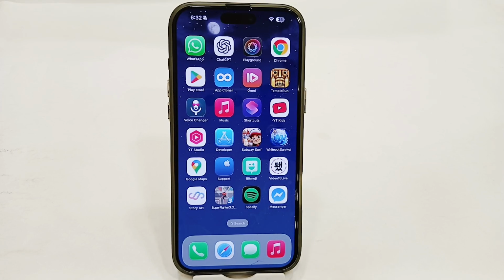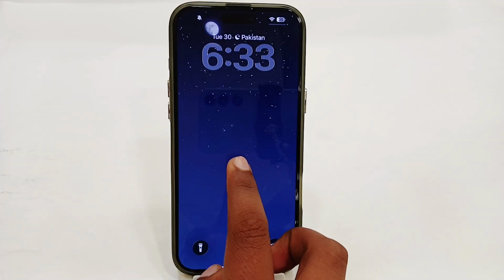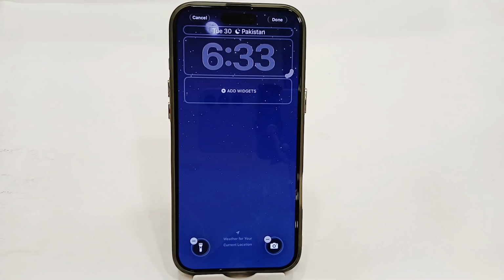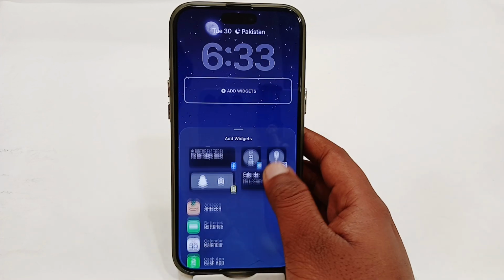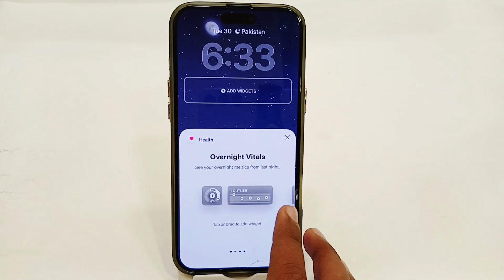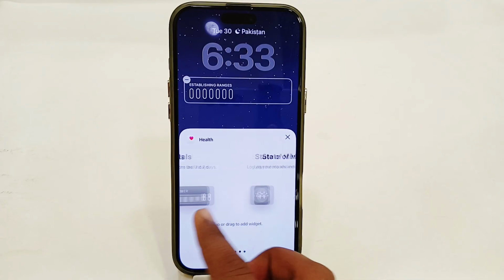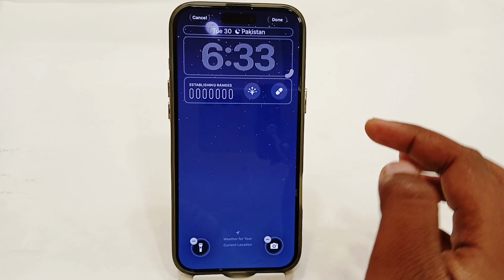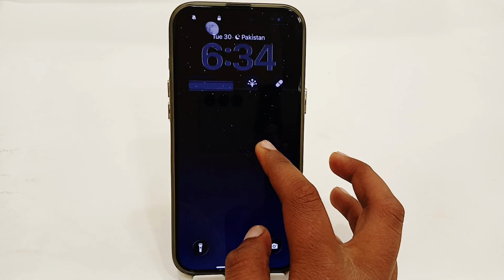How to Add Health Widgets to iPhone Lock Screen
YouTube Description

Want to track your health and fitness directly from your iPhone lock screen? In this video, I’ll show you how to get Health widgets on your iPhone lock screen so you can see your activity, steps, heart rate, and more at a glance.

📱 In this tutorial, you’ll learn:

How to enable Health widgets on the lock screen

How to customize the widgets for fitness, steps, heart rate, sleep, and more

How to adjust widget layout for iOS 16 and newer

Quick tips to keep your health data up to date

✅ Works on iPhones running iOS 16 or later with the Health app installed.

I can also make a YouTube Shorts version showing the step-by-step widget setup in under 60 seconds—perfect for quick views.

Do you want me to make that version too?